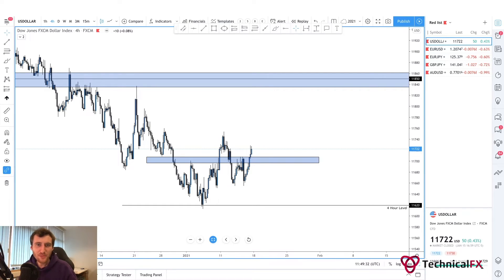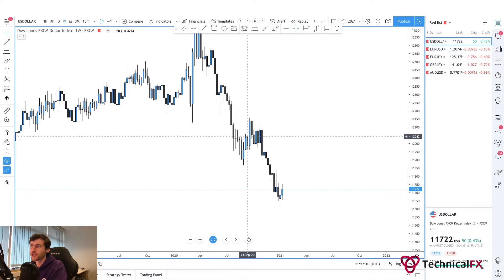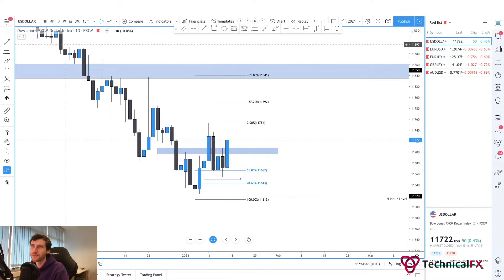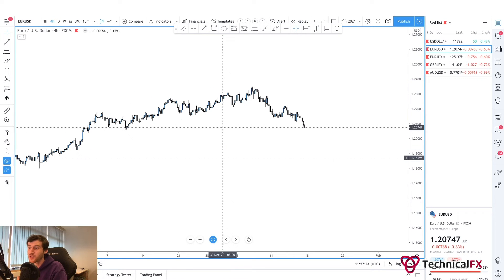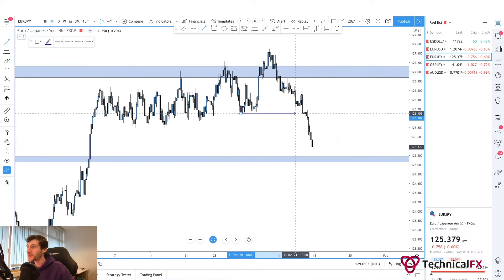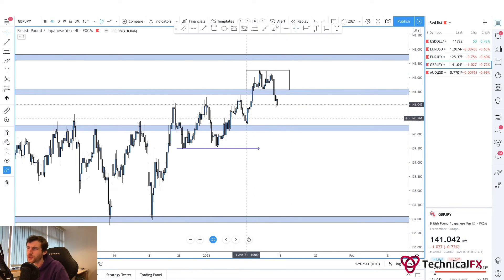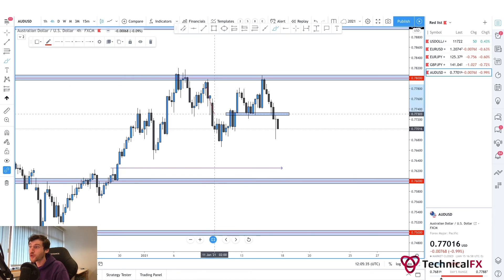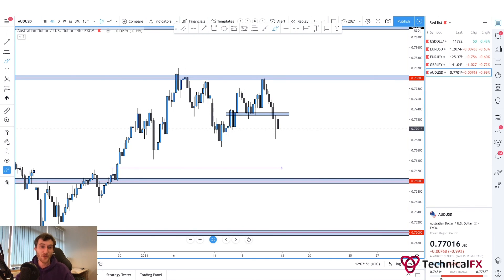Forex Market Technical Insights - Episode 63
Welcome to Technical Insights Episode 63 by Technical FX.

In this episode James the founder of Technical FX shares his technical analysis of the US Dollar Index, EUR/USD, EUR/JPY, GBP/JPY and AUD/USD.

If you would like to purchase a trading journal you can

You can join our learning platform and start to learn to trade with our free course

Foreign Exchange and CFD trading are high risk and not suitable for everyone. You should carefully consider your investment objectives, level of experience and risk appetite before making a decision to trade. Most importantly, do not invest money you cannot afford to lose.